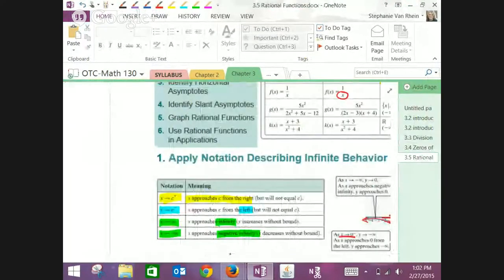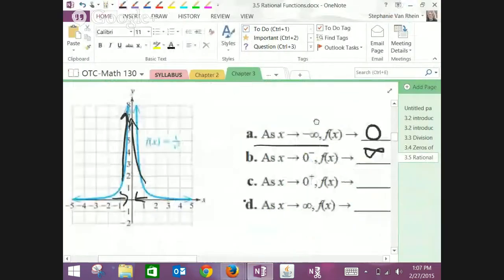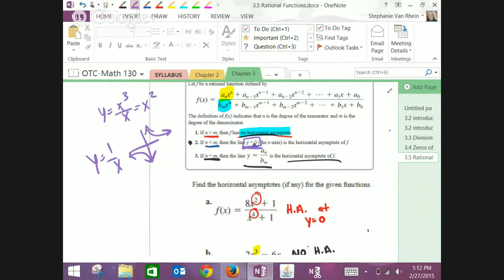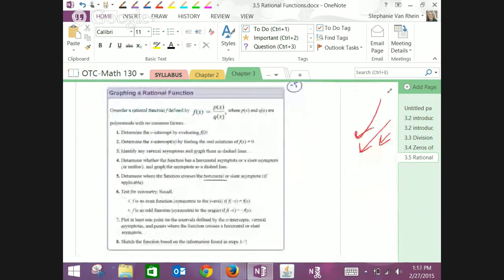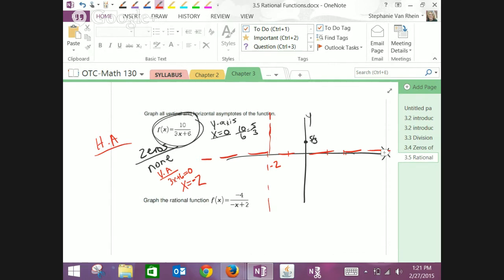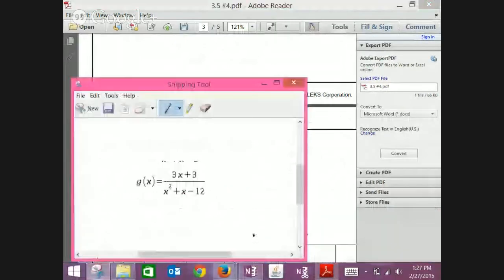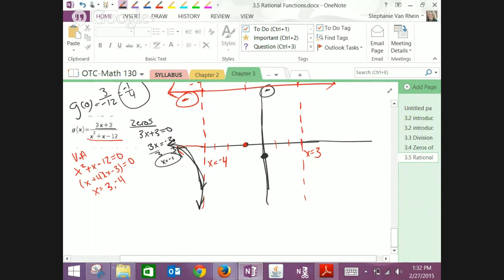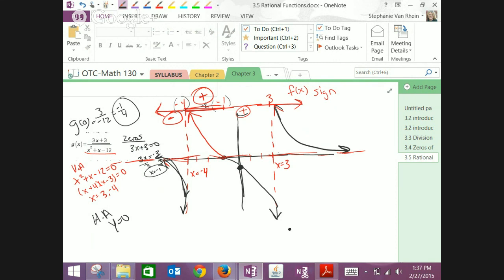OTC math 130 (2/27/15)